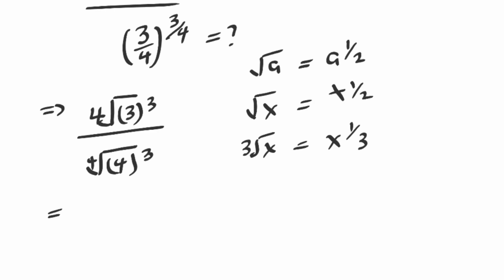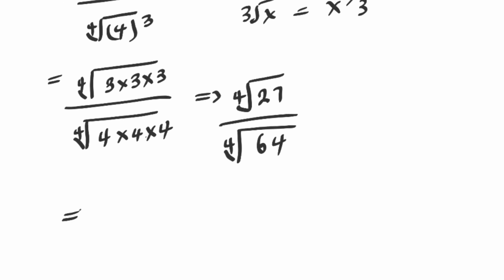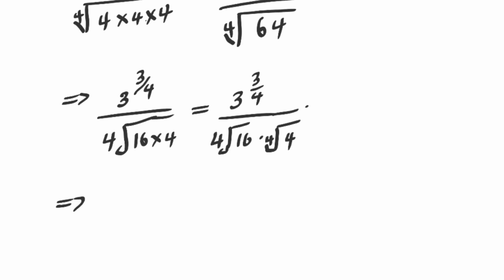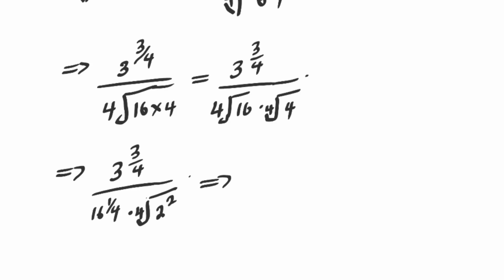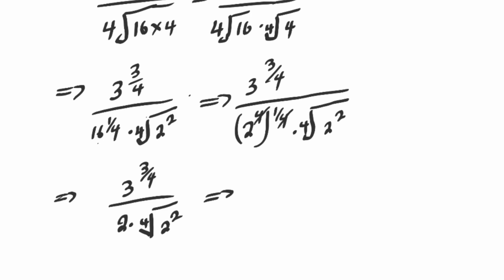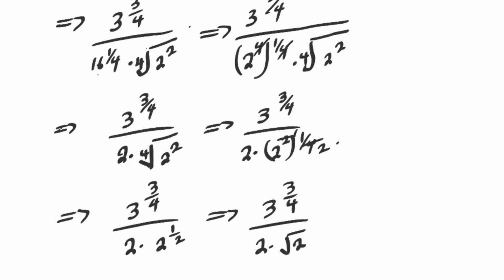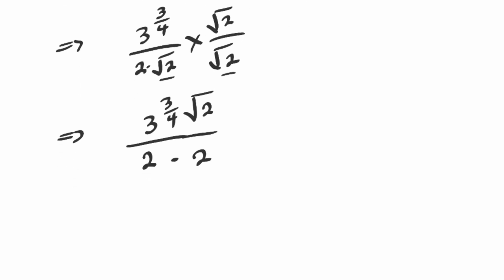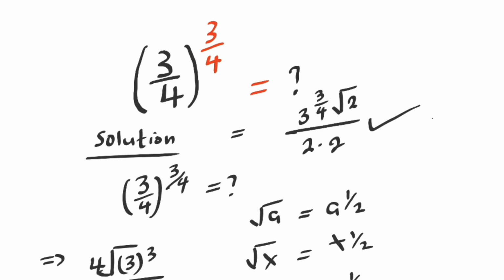Can You Solve This In 30 Seconds ?? (3/4)^3/4=? | 🏆 Math Olympiad | Calculators Not Allowed